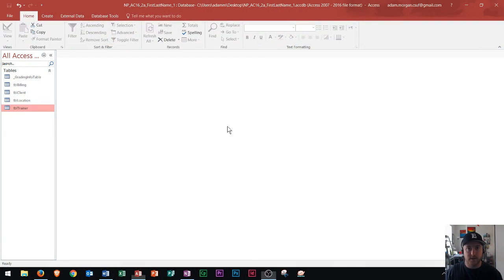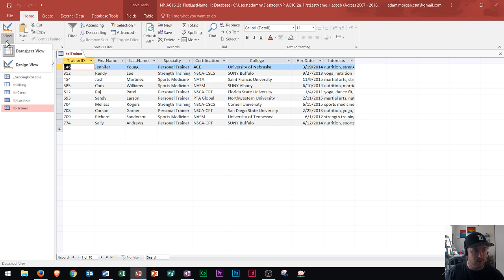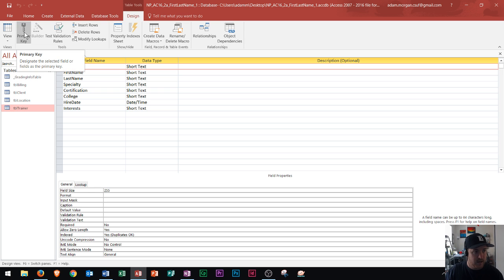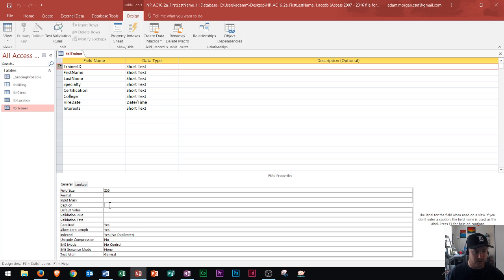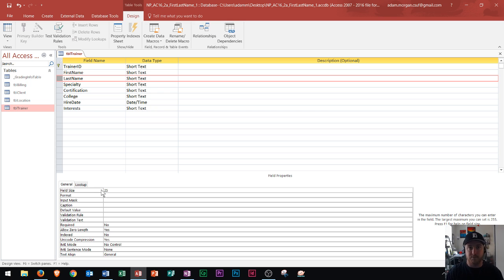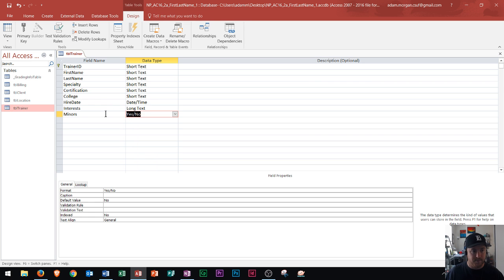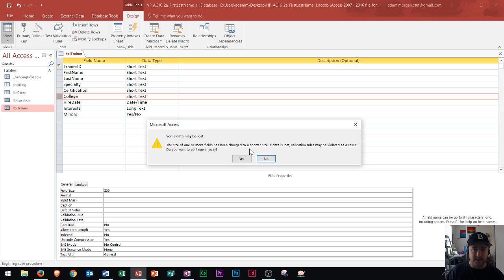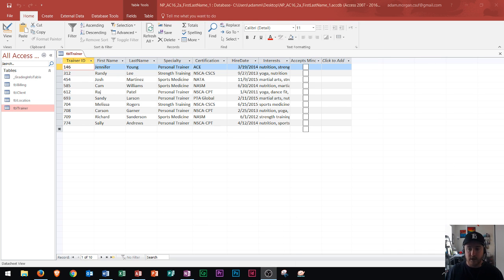Access 2016 - Create a Table - How To Create New Tables in Design View in MS Office 365 MOS Tutorial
In this Microsoft Office 365 tutorial I demo how to use Access 2016 on Windows 10. The process is the same on an Apple Mac OS X. I show you how to create and edit a table in Design View. I discuss what a Primary Key is and how to set it to your table, then I discuss the difference between short text and long text. I adjust and modify the field size settings and show you what it means when Access says you're deleting info and records permanently. I also show you how to adjust the caption that displays on your database field properties and data type settings. Finally I show you how to create and add new fields to your database, and set custom options for field names, data types, format properties, caption properties, and default values. This tutorial is designed for beginners who are trying to learn MS Access well enough to pass the MOS test. Finally, I show you how to delete and remove fields from the Design view and switch between the views.

Excel 2016:
Histogram Charts

Outlook 2016
Basic Tutorial